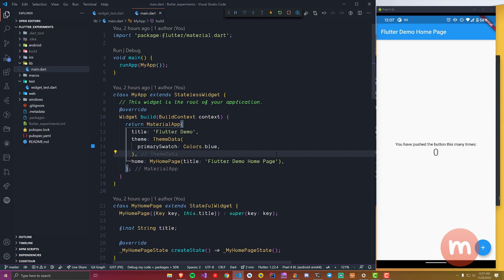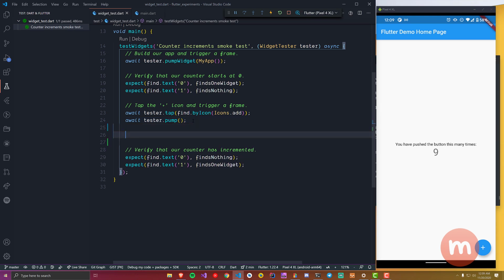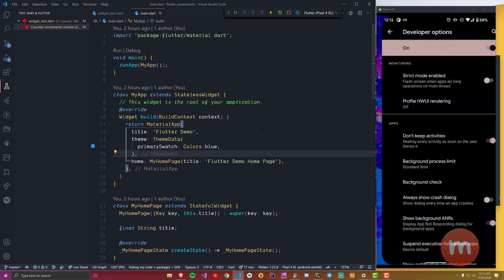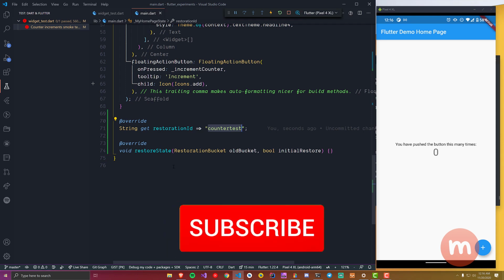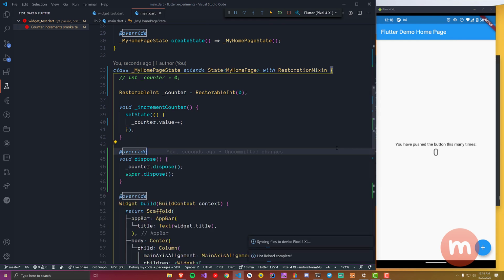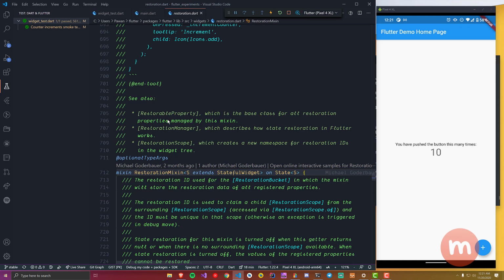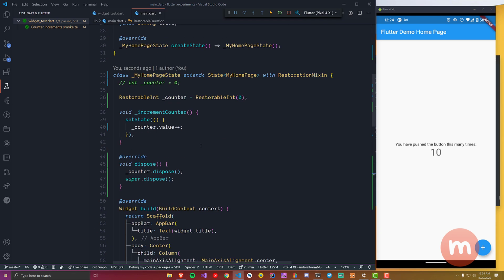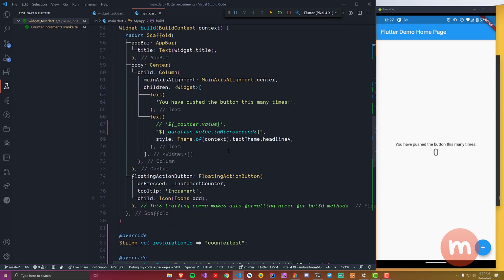Flutter State Restoration Tutorial | Explained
Instance state not saved when app is killed by OS? This is now possible with flutter using RestorationMixin. Check out this full explanatory video.

My PC Configs: